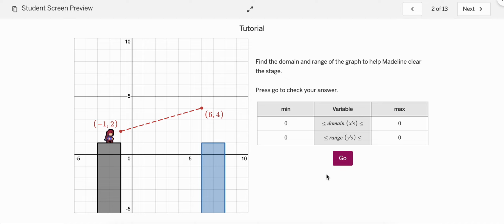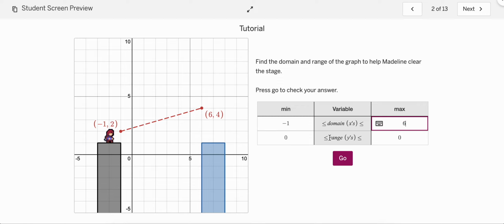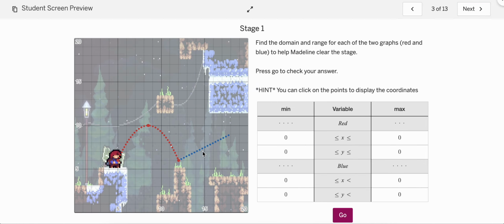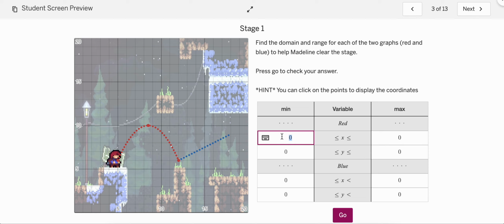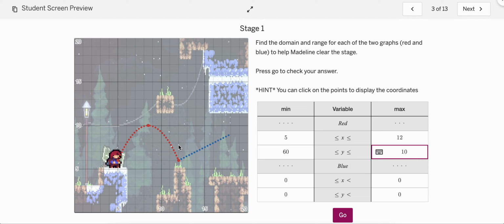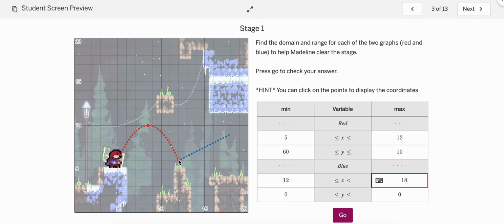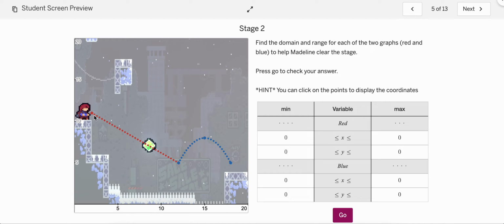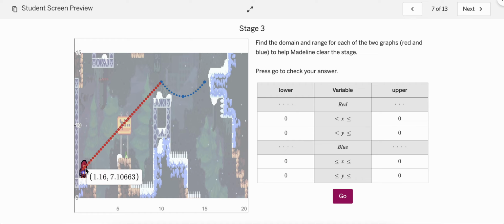Lesson 62 Tutorial